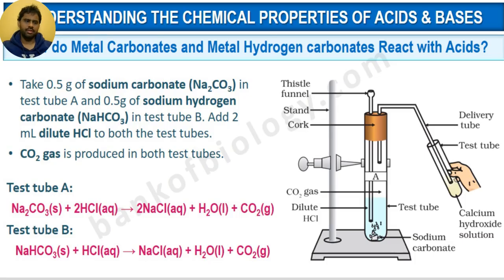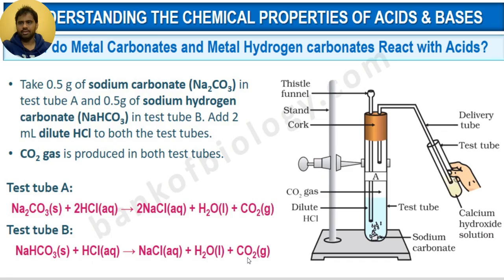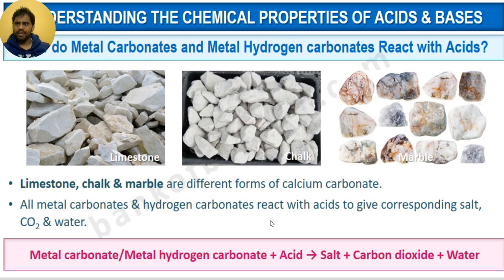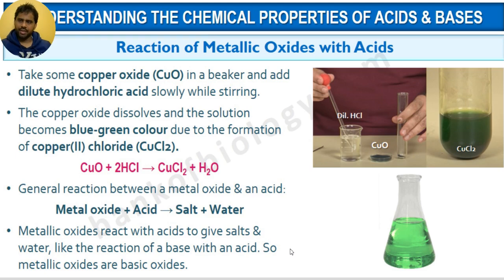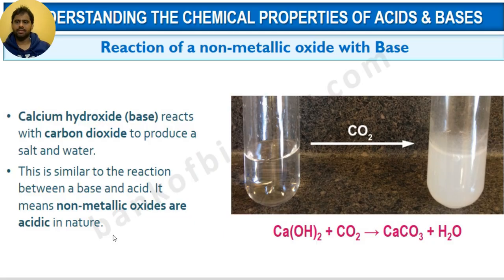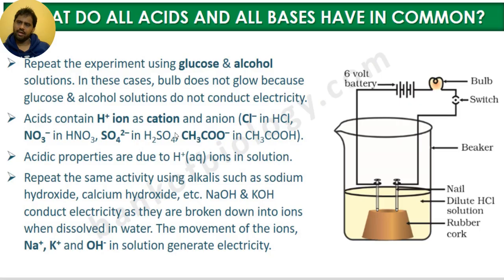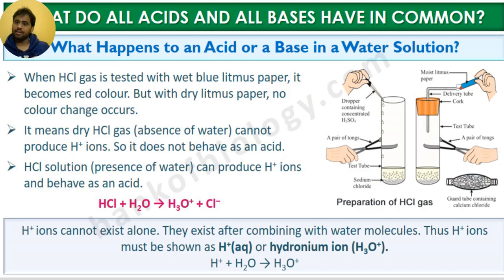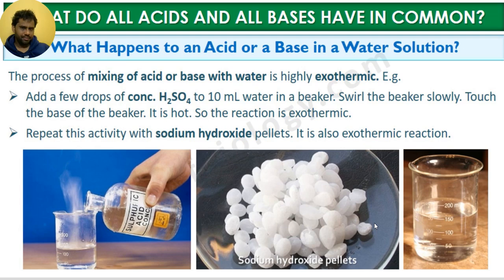Acids, Bases and Salts, Part 2, CBSE, Class 10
The second part of our video starts with the discussion on how the metal carbonates and metal hydrogen carbonates react with acids. The product formed is the Carbon Dioxide gas. The gas is tested by passing through Lime Water which is turned milky by the carbon dioxide gas.

Later we study that the acids contain H+ ions and the bases contain OH- ions.

We also discuss the neutralisation reaction. A reaction in which Acids react with Bases and yield a Salt and Water.